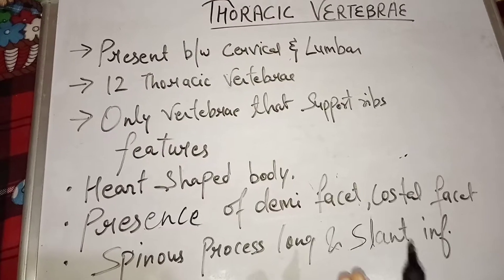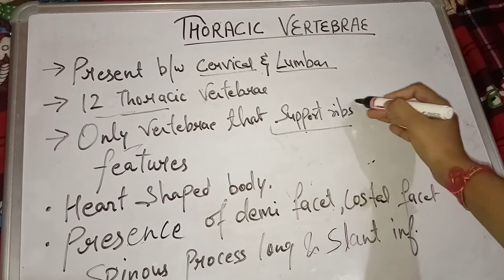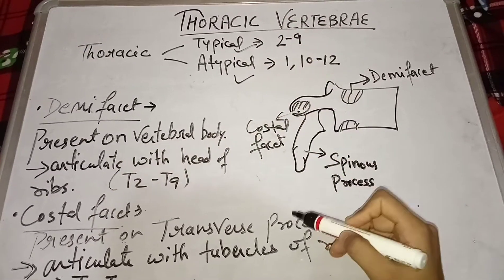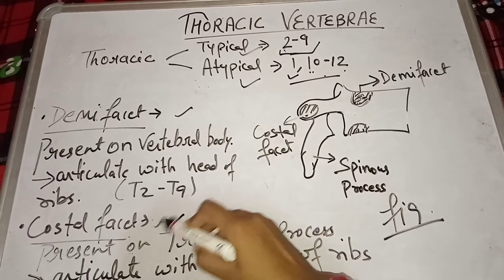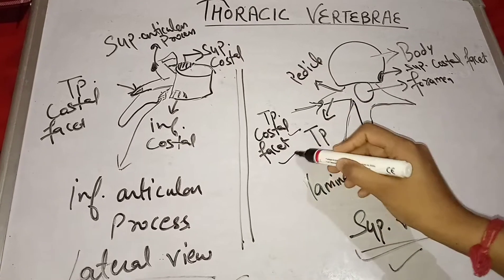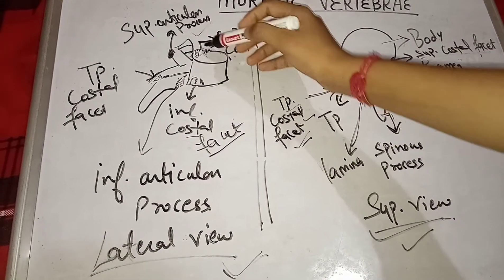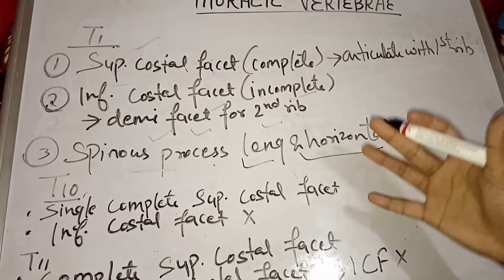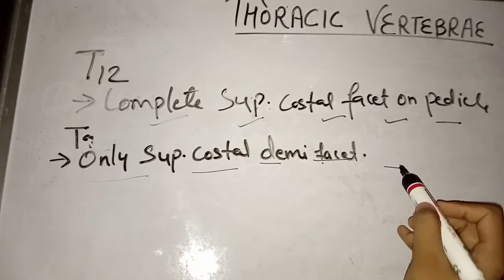THORACIC VERTEBRAE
this video is all about thoracic Vertebrae
 video content include..
Typical thoracic vertebrae
Atypical thoracic vertebrae
transverse costal facet
superior costal facet
Inferior costal facet
demi facet